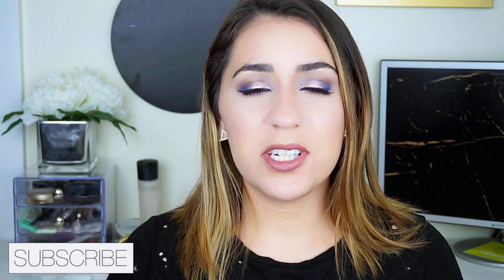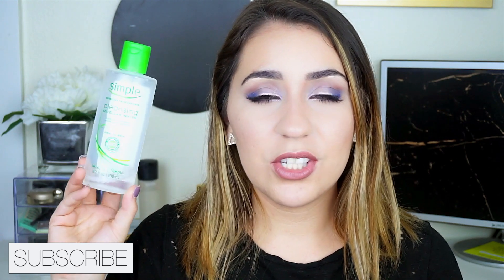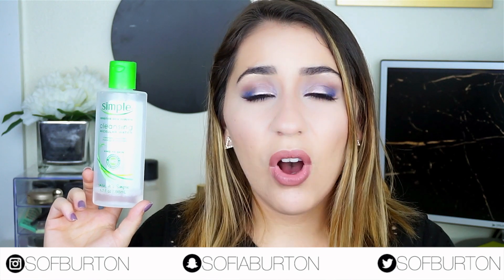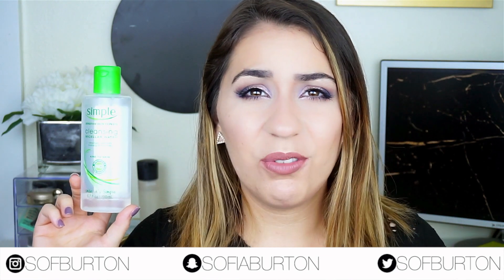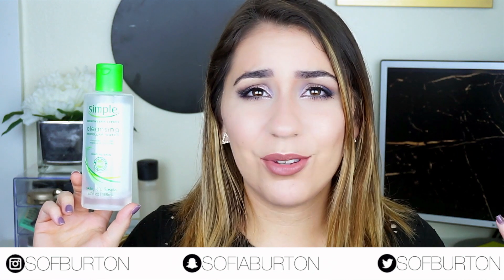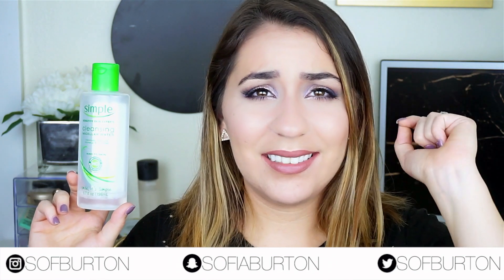September Favorites! ft. MAC 196 Brush, NYX Liquid Suede Cream Lipsticks, NARS Orgasm, etc.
▽ CLICK 'SHOW MORE' FOR ALL YOU NEED TO KNOW! ❤

Hey lovers!

Here are my favorites for the month of September.  I didn't do them last month as explained in this video, but I think I made up for it this month. This video is pretty lengthy and I didn't realize until I sat down to edit, so if you watch the whole thing, you're awesome!!

PRODUCTS MENTIONED:
Coming soon :)

-- xxoo

My name is Sofia Burton, creator of Seek Your Chic on YouTube where I talk about the latest and greatest in beauty and fashion. I post makeup tutorials, hauls, unboxings, product reviews, first impressions, tips and tricks, and everything in between. Everything I've learned is from personal experience and my goal is to make us everyday, hard-hustlin' girls go from basic to chic. I believe in both high-end makeup and drugstore makeup, so I'm always on the hunt for cheaper dupes that don't give up quality for a lower price tag. I search and test so you save! -- Ciao xxoo